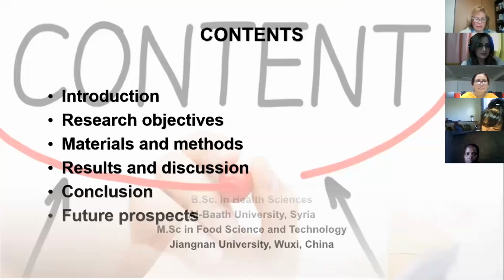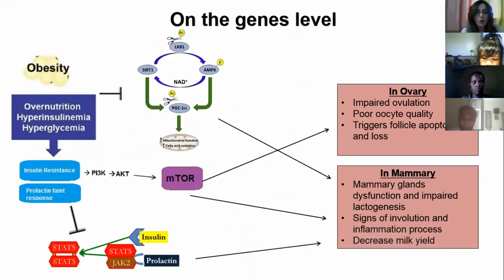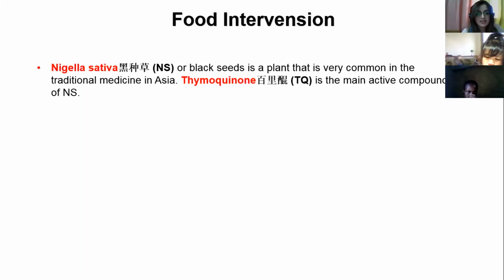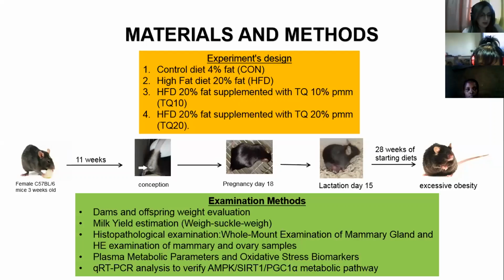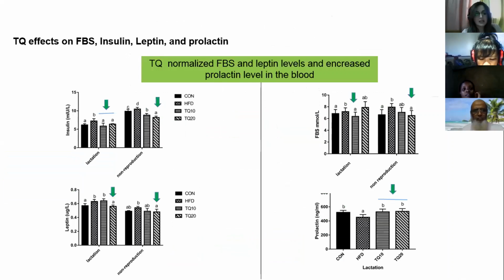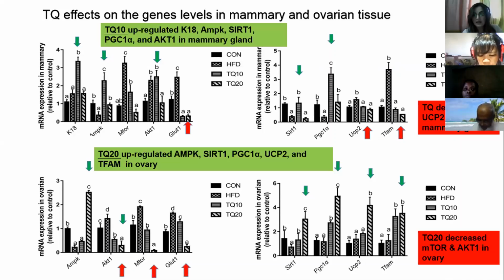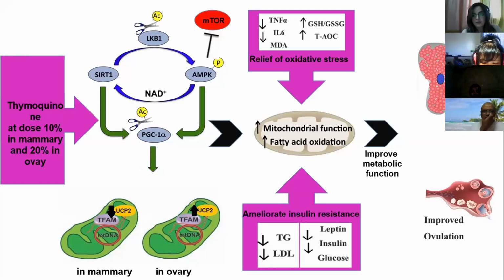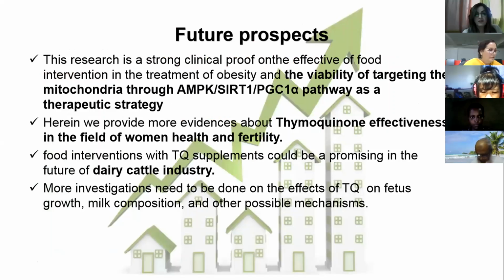Seba Ali | Al-Baath University, Syria Arab Republic | Nutrition Research Virtual 2020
Lecture by Seba Ali, Al-Baath University, Syria Arab Republic on The effect of thymoquinone on the reproductive system of obesity model through pregnancy and lactation